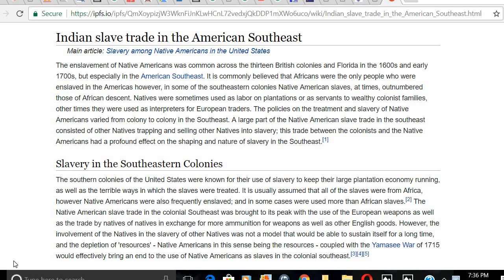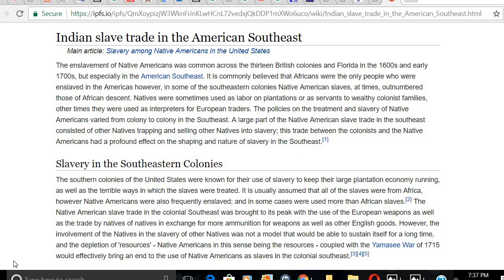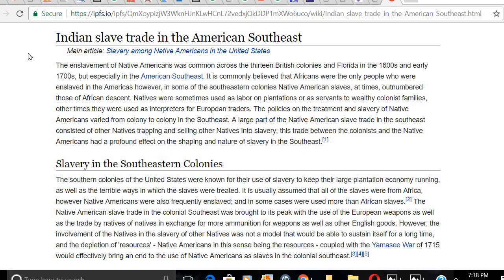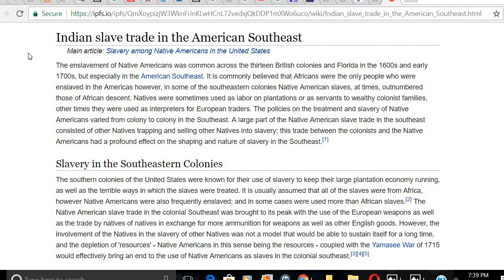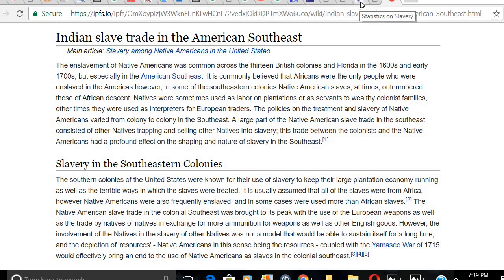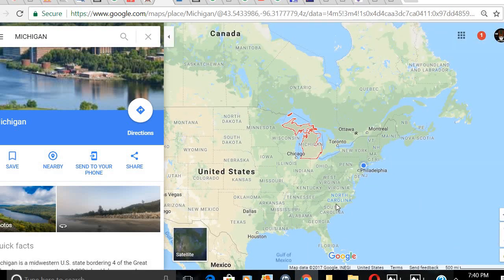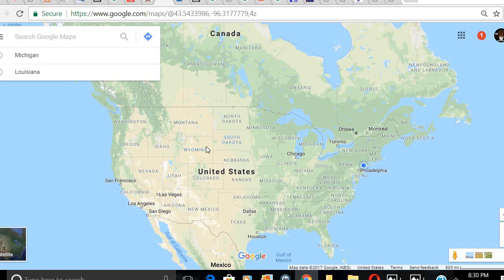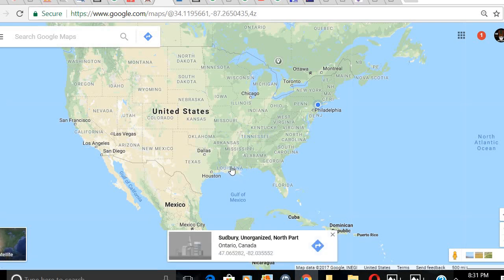Indian slavery in the southeast states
SLAVE IS BARELY MENTIONED AMONG THE MILLIONS OF BLACK INDIANS IN THE AMERICA'S